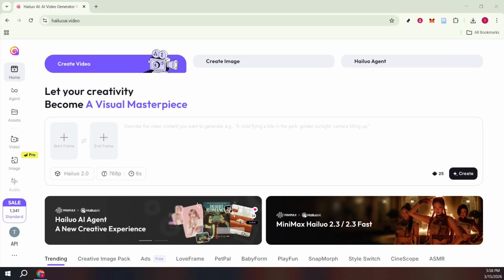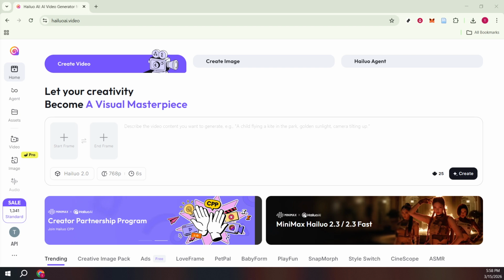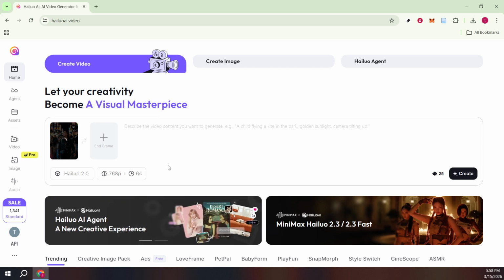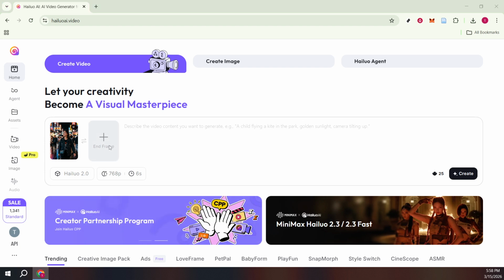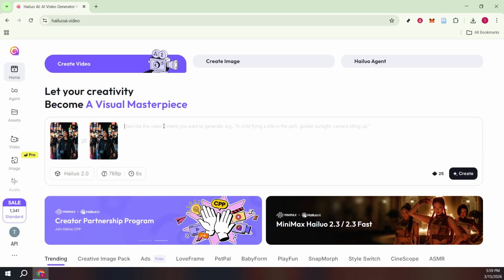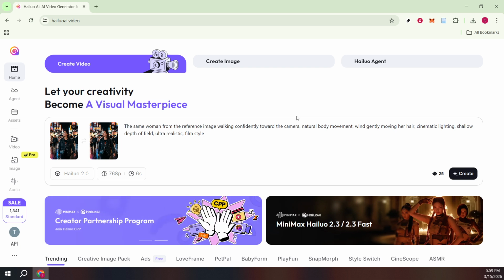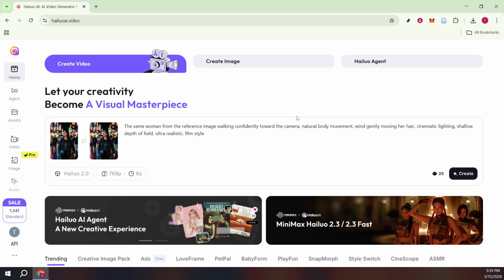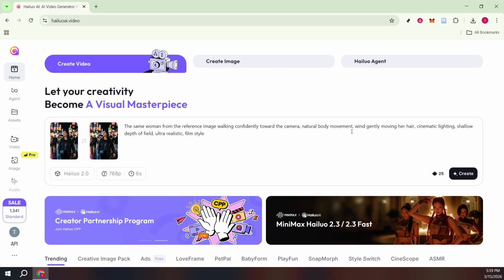How To Create Consistent AI Characters In AI Video With One Image With Hailuo AI [2026 Guide]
How To Create Consistent AI Characters In AI Video With One Image With Hailuo AI